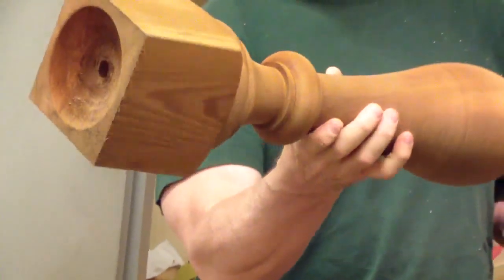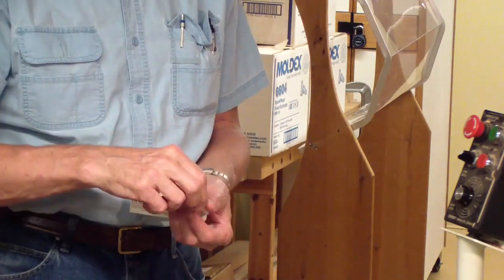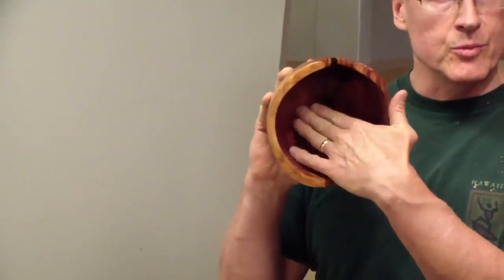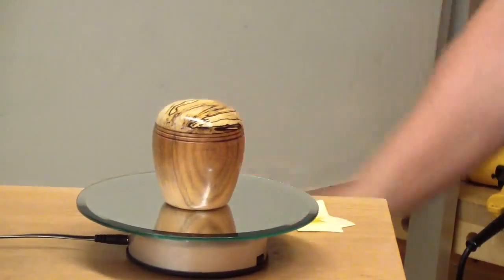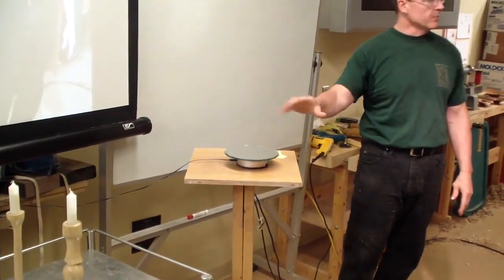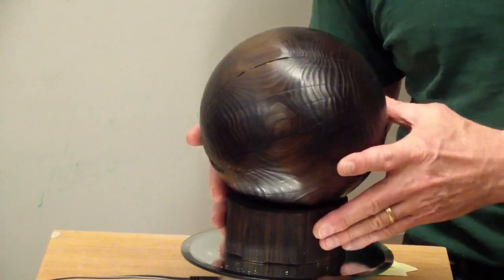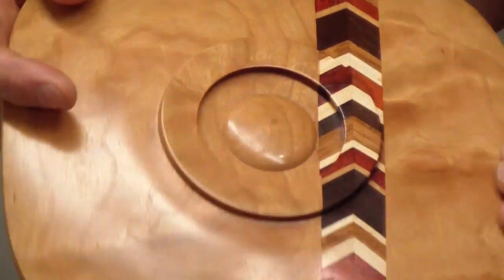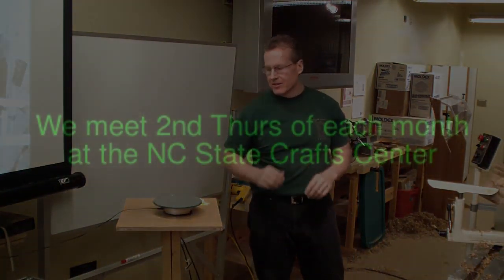WGNC July 2014 gallery critique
WGNC VP Chris Boerner critiques member offerings at the July 10, 2014 meeting of the Woodturners Guild of North Carolina at the NC State College Crafts Center.
WoodturnersGuild.com

We've changed the meeting format to help ensure quiet during the gallery segment. Adding a turntable helps provide a focal point for the reviewer and audience.